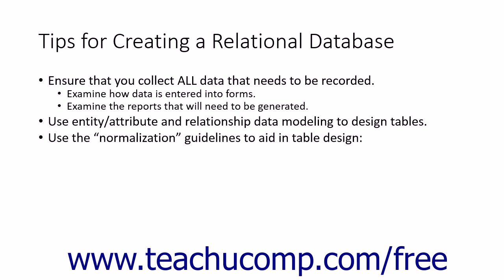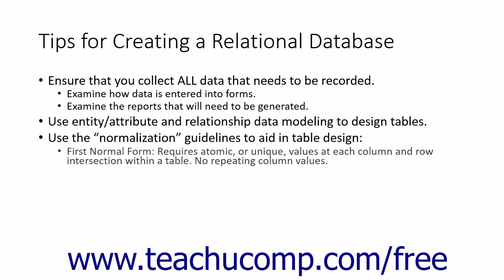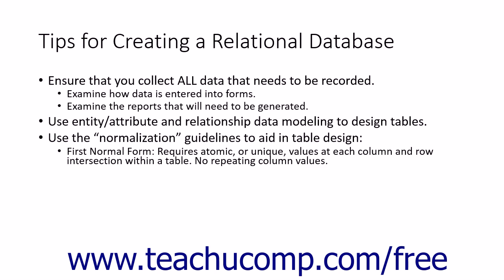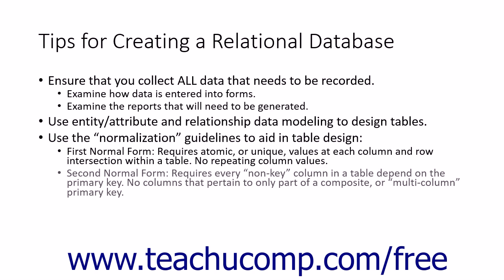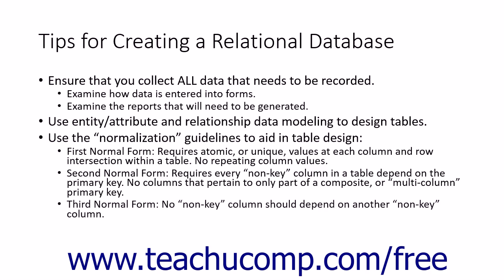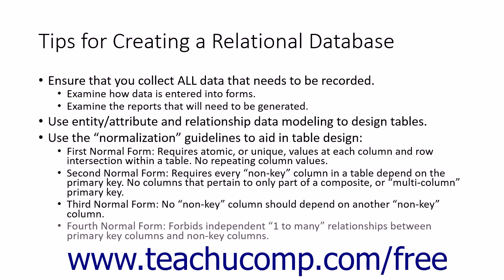Access 2016 Tutorial Tips for Creating A Relational Database Microsoft Training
Learn about tips for creating a relational database in Microsoft Access - the most comprehensive Access tutorial available. Visit us today!